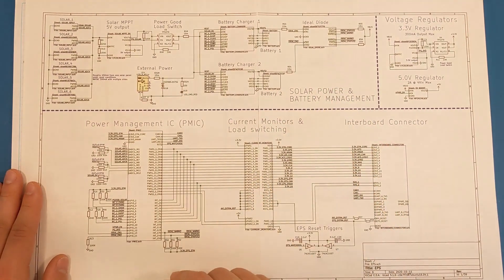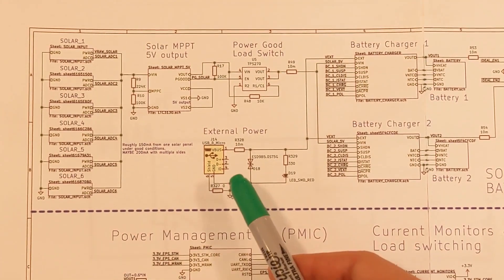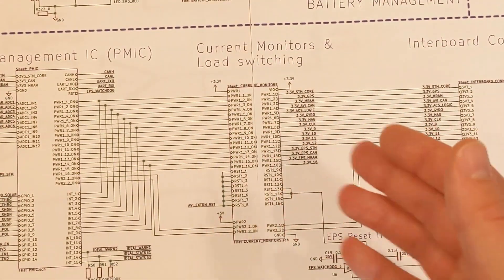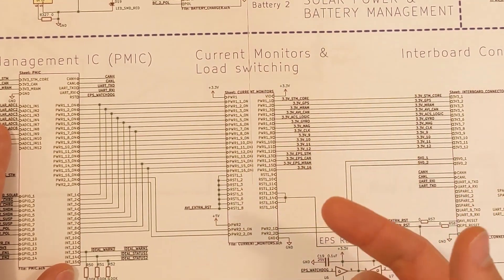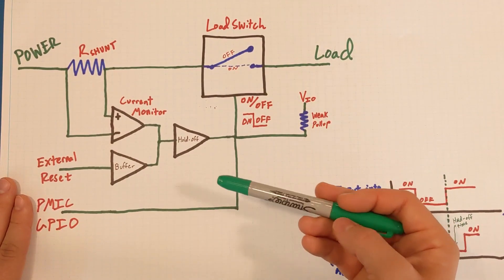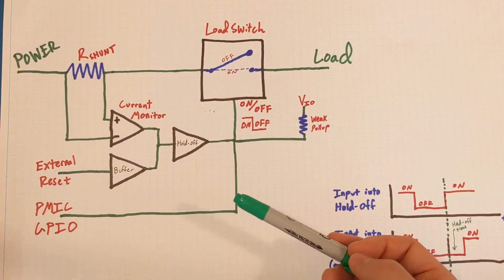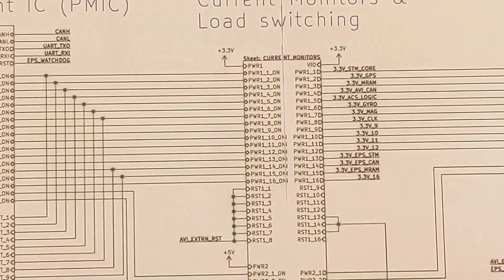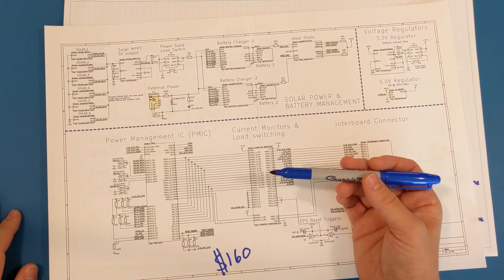$1K Cubesat - Part 7 - EPS Schematic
In today's video I briefly review my completed Electrical Power System schematic for my CubeSat. A longer video with a more in-depth review will be coming out soon!